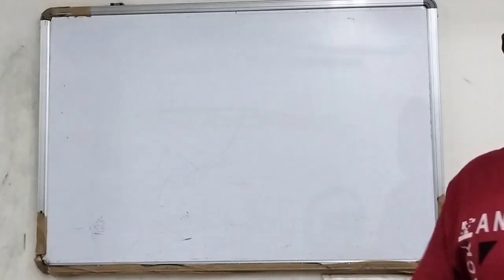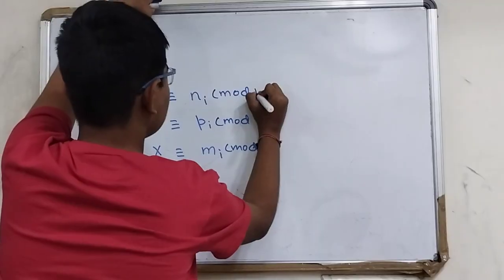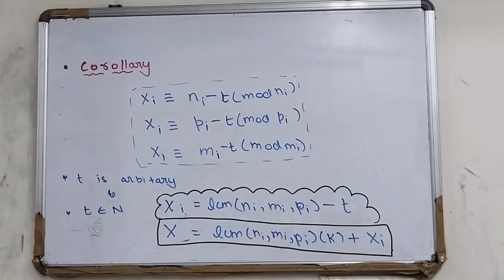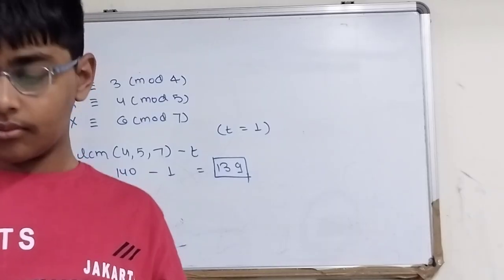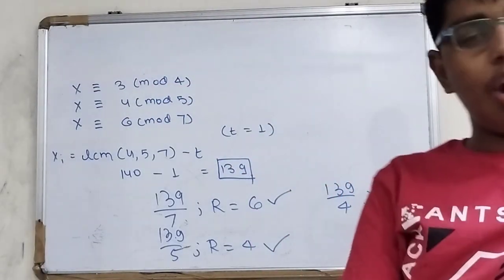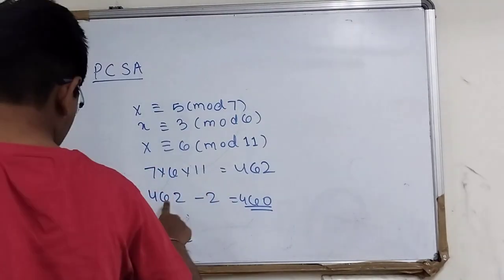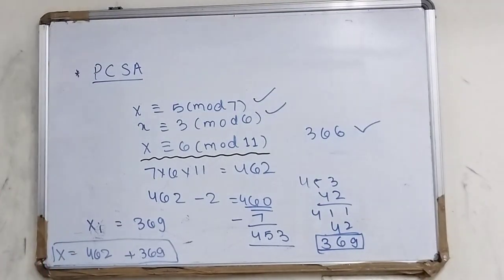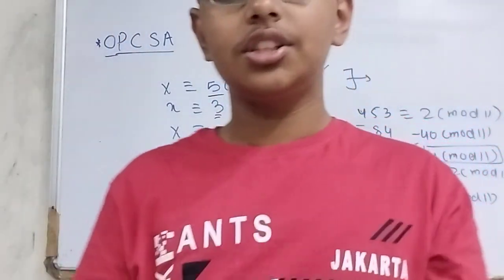Chinese Remainder Theorem — New Corollary and Method | Tanay Jain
In this video, I present a new corollary and an alternative method related to the Chinese Remainder Theorem (CRT), a fundamental result in elementary number theory with wide applications in algebra, cryptography, and computational mathematics.

The discussion focuses on:

A concise theoretical formulation of the new corollary

The logical motivation behind the method

Its relation to the classical statement of the Chinese Remainder Theorem

Mathematical clarity suitable for students and researchers

This work is intended to complement the standard CRT framework and encourage further exploration and verification within the mathematical community.

The preprint contains the complete mathematical exposition, definitions, statements, and supporting arguments. Viewers are encouraged to consult the paper for formal details and proofs.

🔹 Author: Tanay Jain

If you find this work interesting or useful, consider engaging with the paper and sharing it with others interested in number theory.